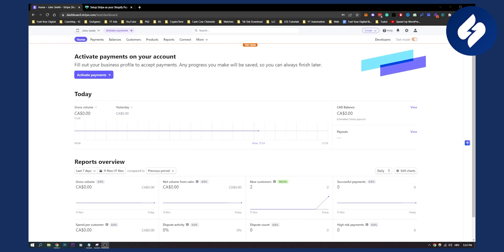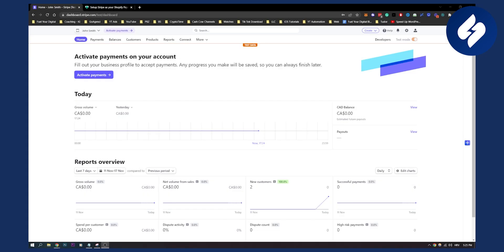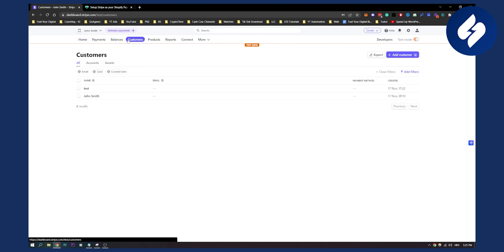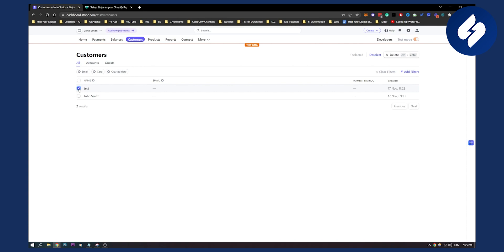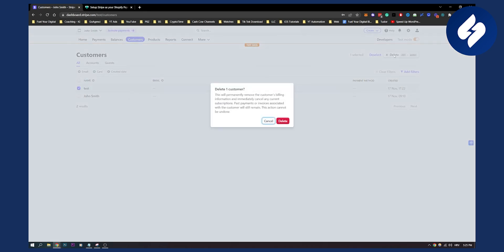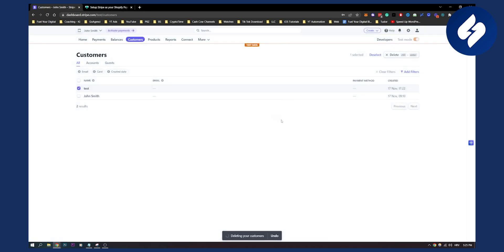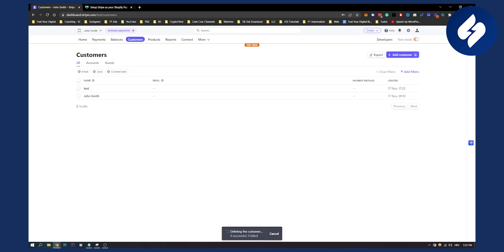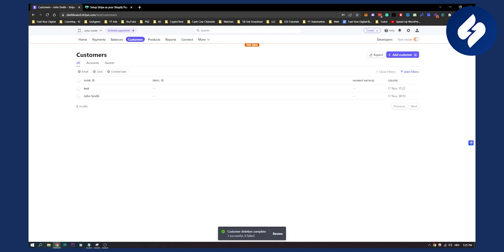How to Delete a Customer In Stripe (2023)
In this video, we will show you How to Delete a Customer In Stripe (2023)